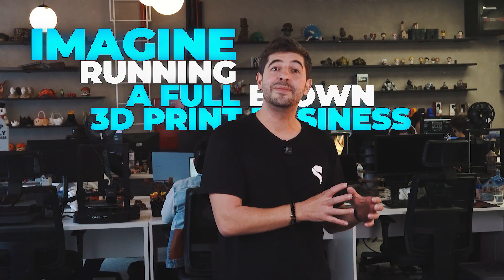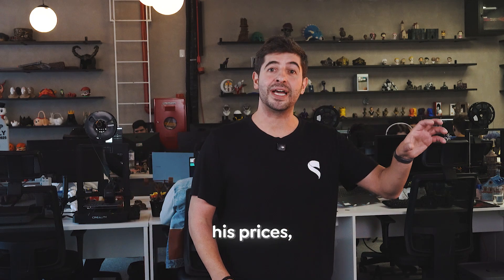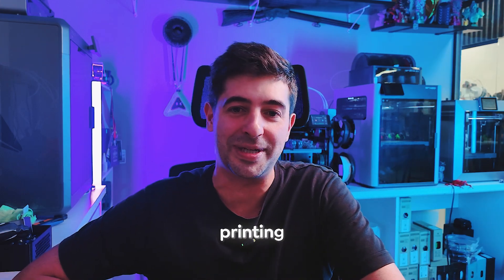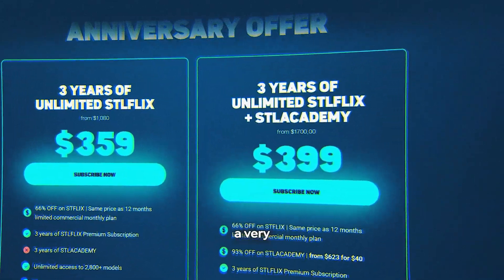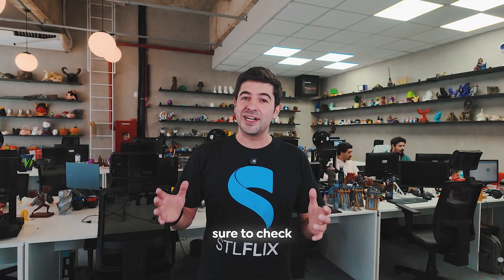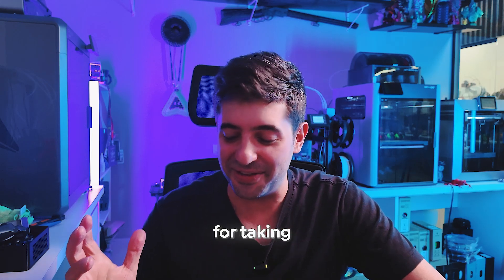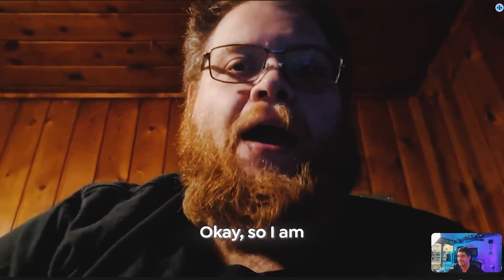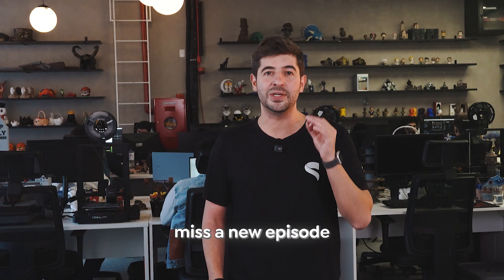3D printing, family & hustle: the small-town story that went big!